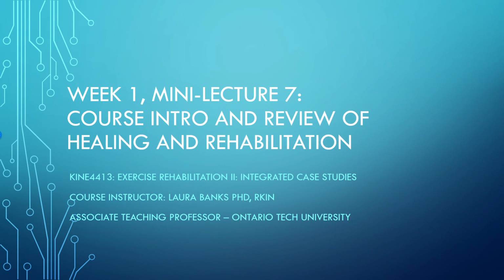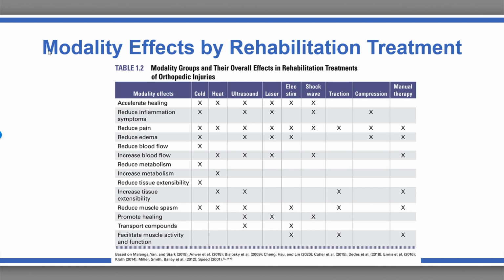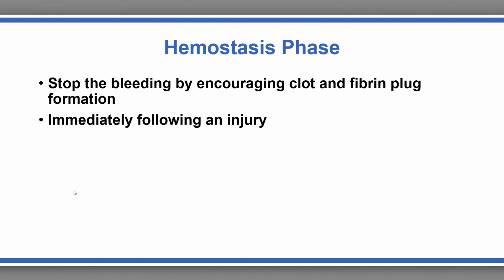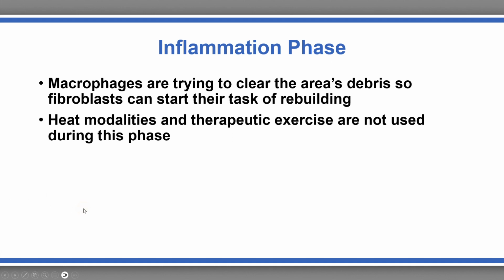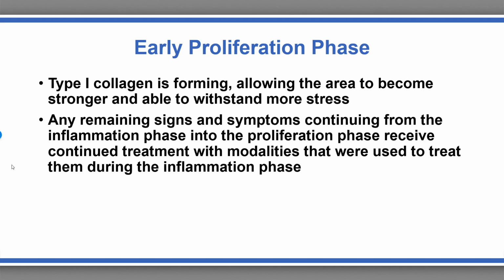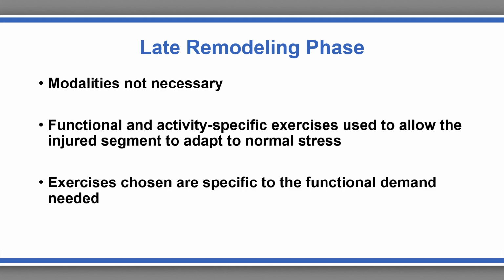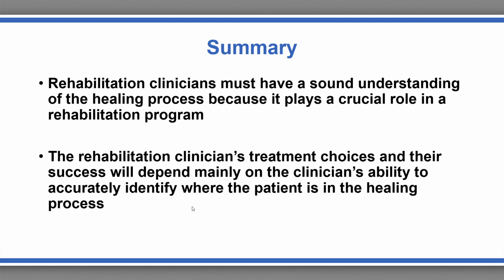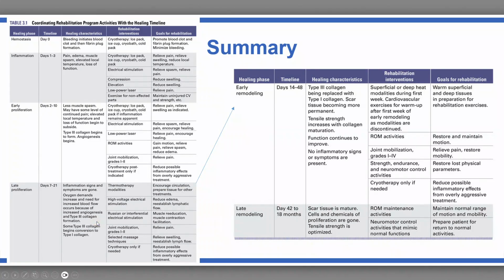KINE4413 Week 1, Mini Lecture 7